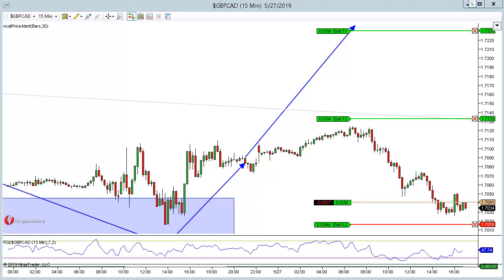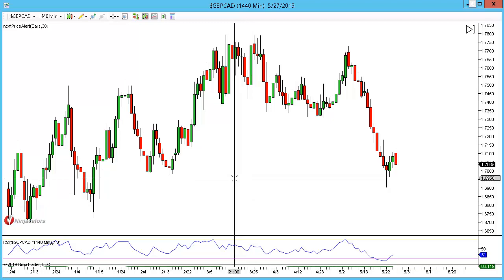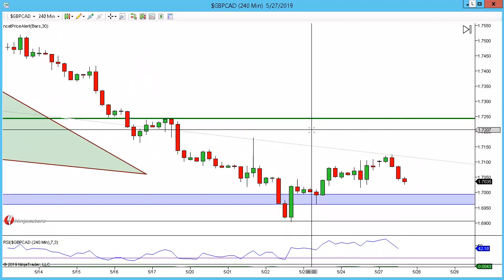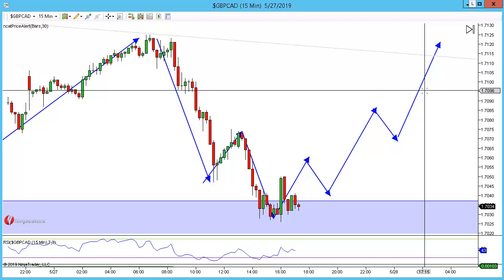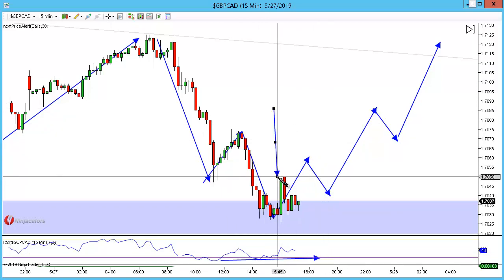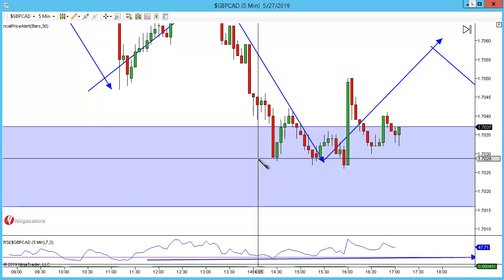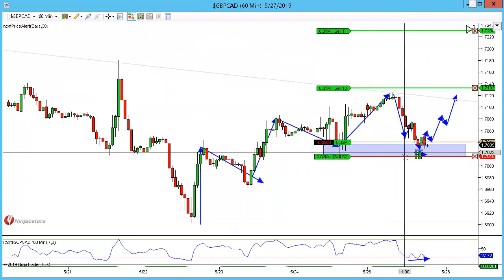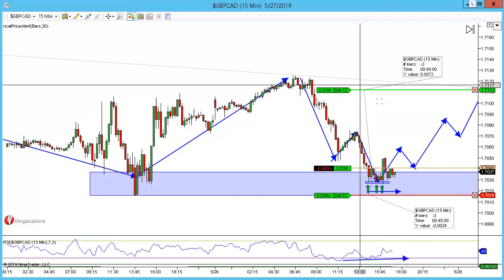GBPCAD Bat Double Bottom Minus 24